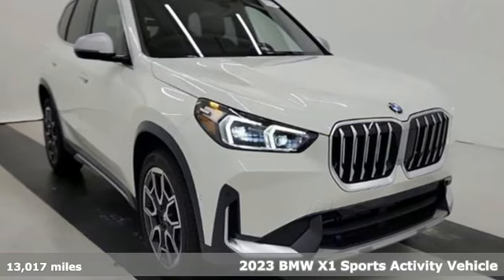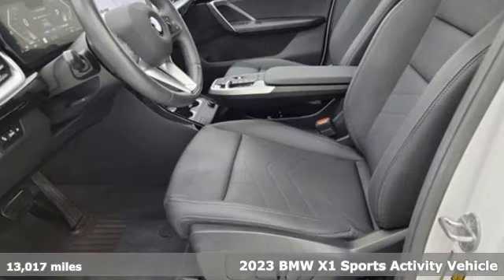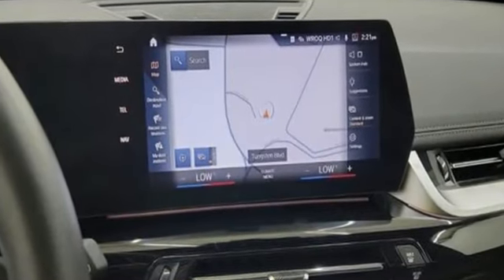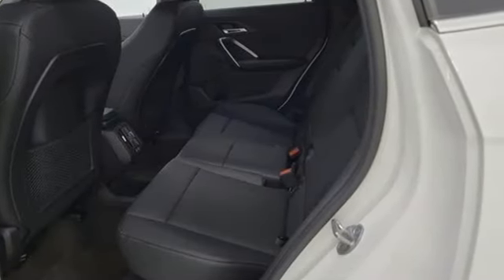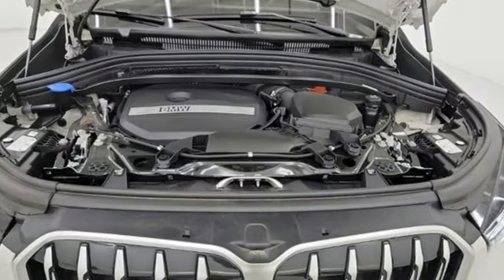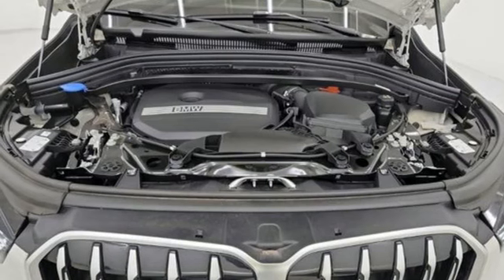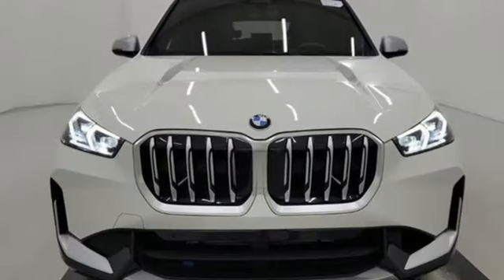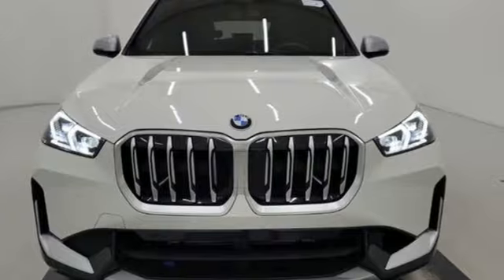2023 BMW X1 Barrington, IL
Year: 2023
Make: BMW
Model: X1
Trim: xDrive28i
Transmission: 7-Speed Automatic
Color: Alpine White
Interior: Black
Mileage: 13017
Stock #: PBE6841
VIN: WBX73EF07P5W02517

Address:
1475 S. Barrington Rd